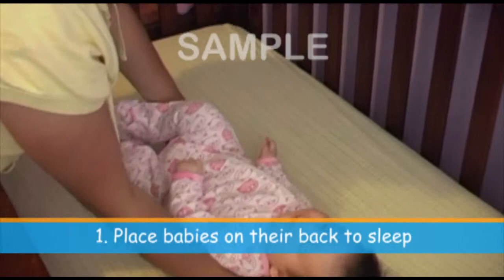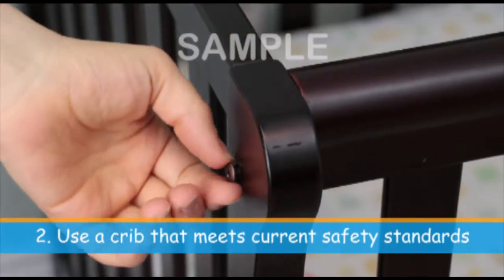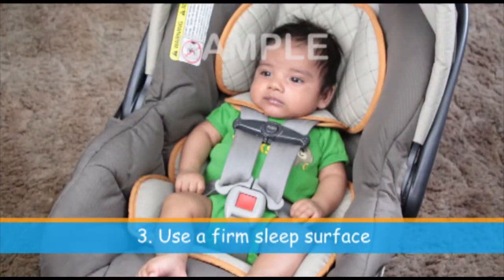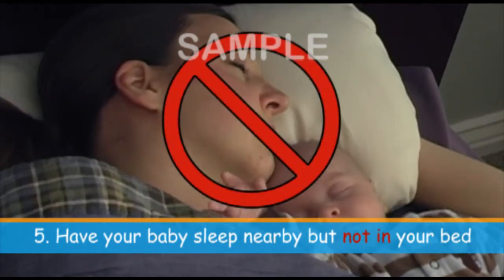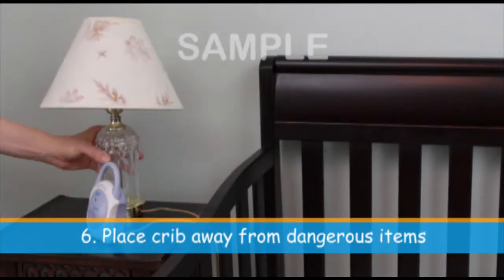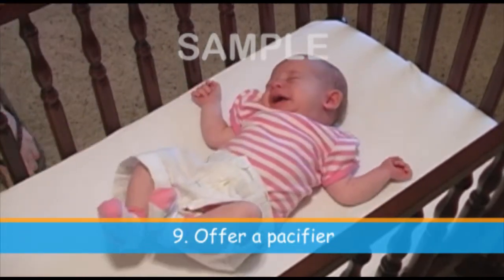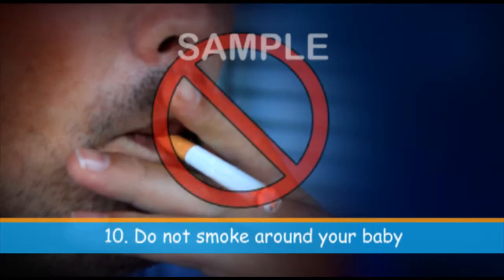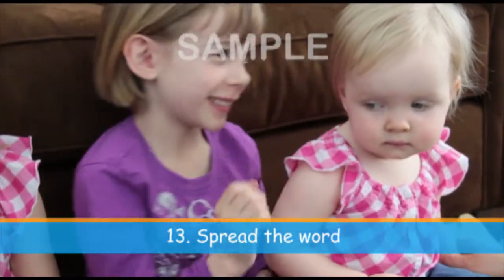Safe Sleeping for your Infant (SIDS)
to purchase the full DVD.